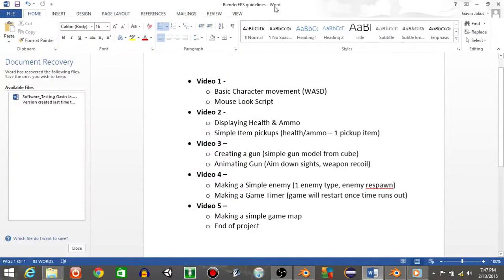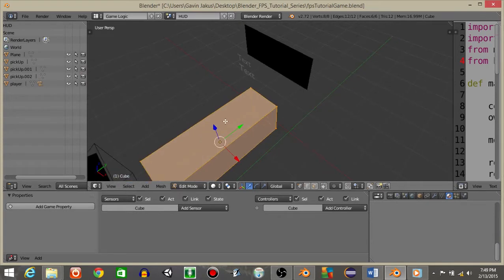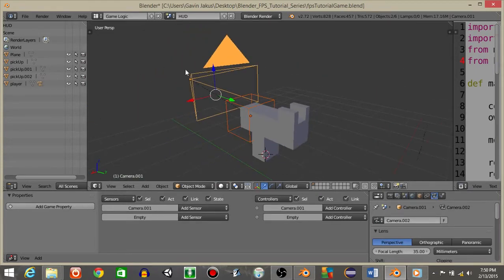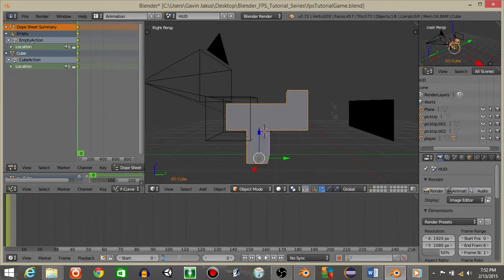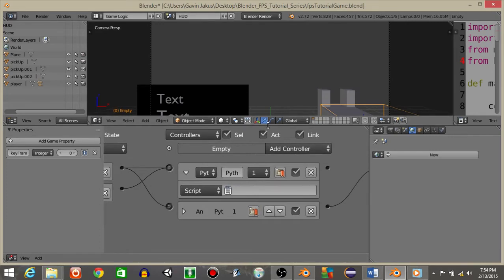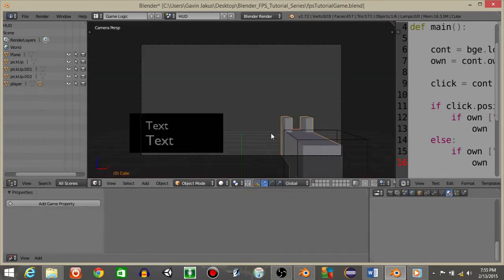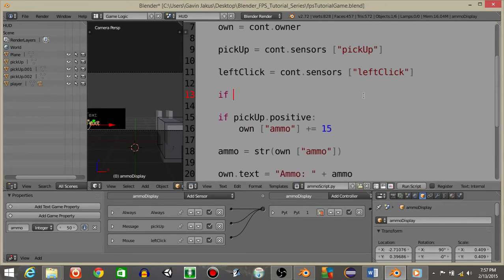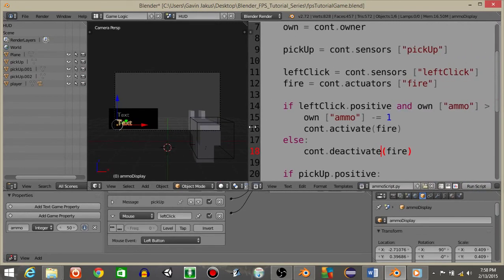UPBGE - Making A Full Blender FPS part 3-5